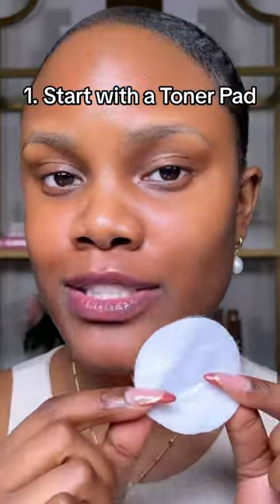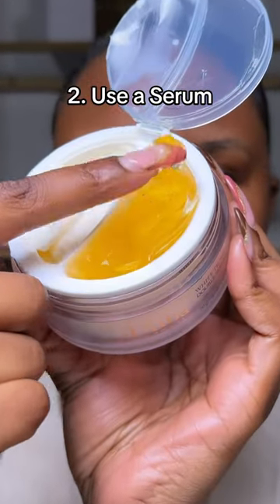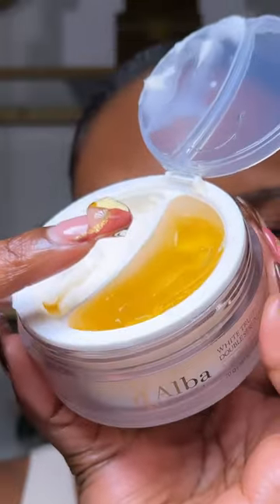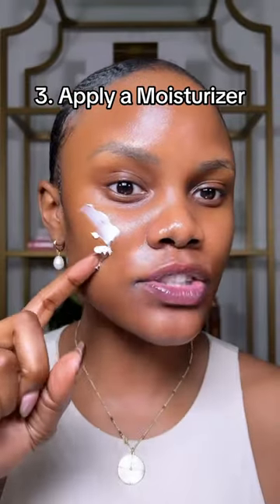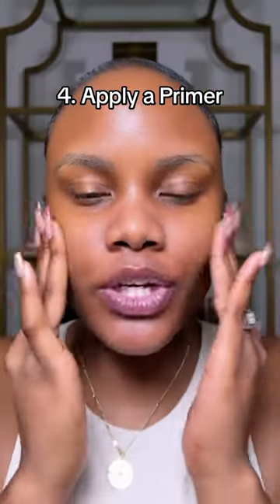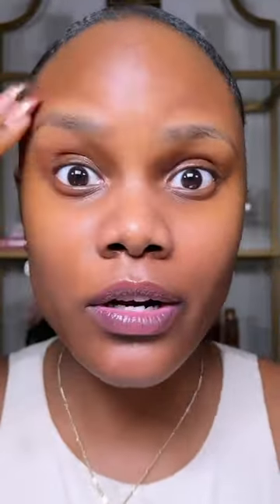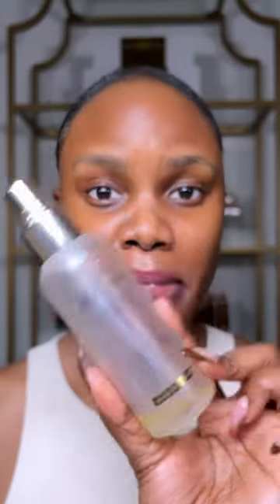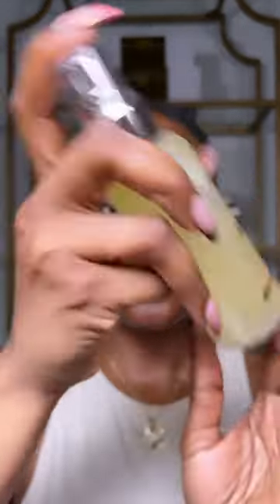How to Prep Your Skin Before Makeup ✨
Want to achieve a flawless makeup look? It all starts with prepping your skin! In this video, I'll show you how to prep your skin before makeup using the D'Alba First Spray Serum, Double Serum, and Cream. Get ready for a smooth and hydrated canvas for your makeup application. @dalba_global A D